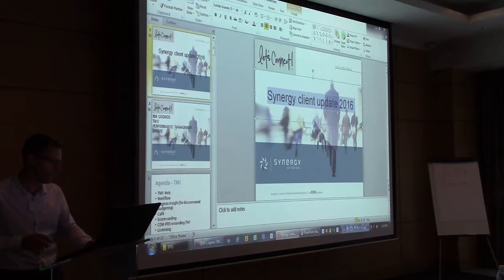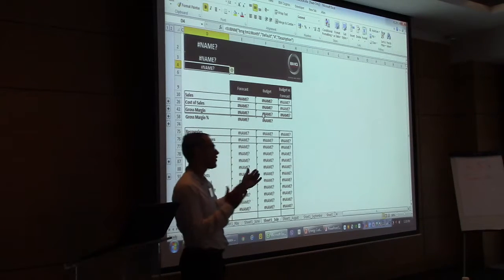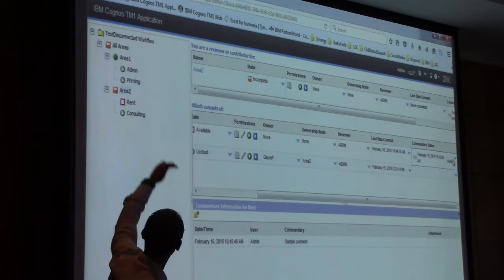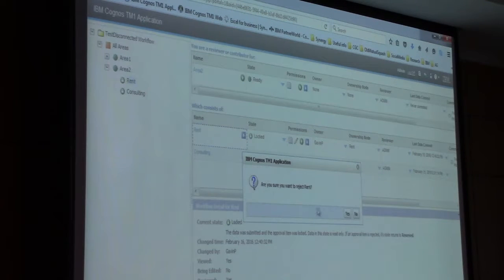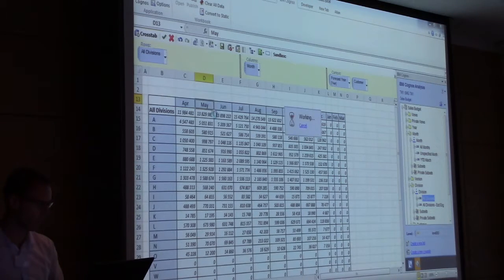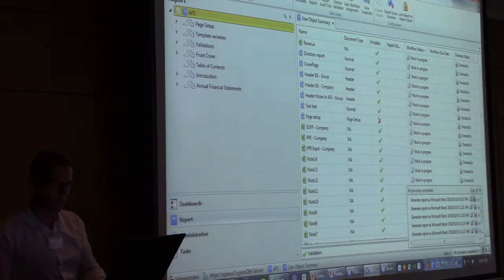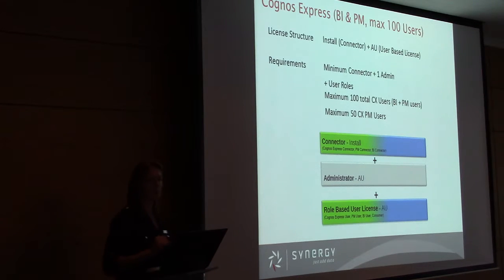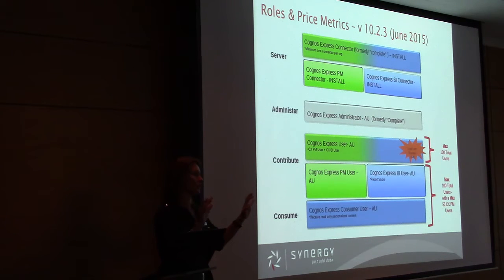IBM Cognos TM1 and Cognos Express